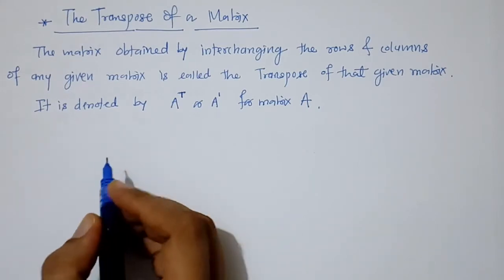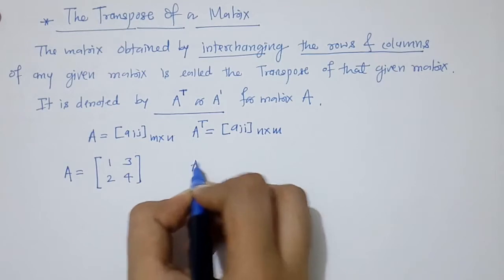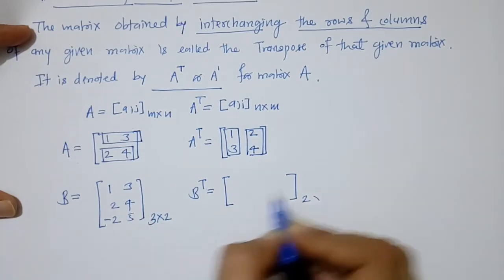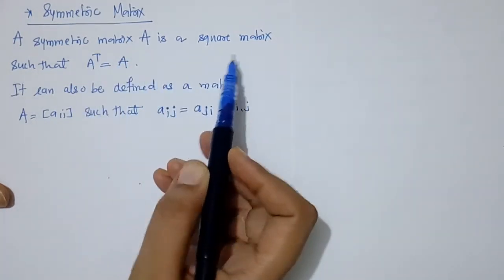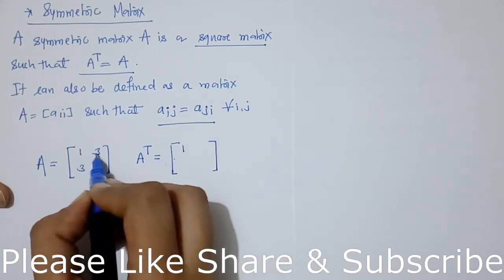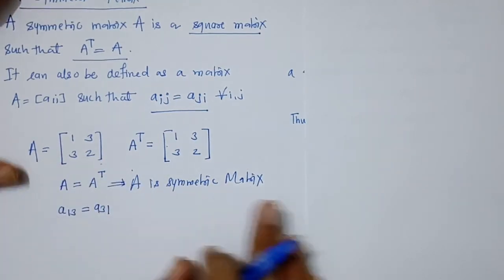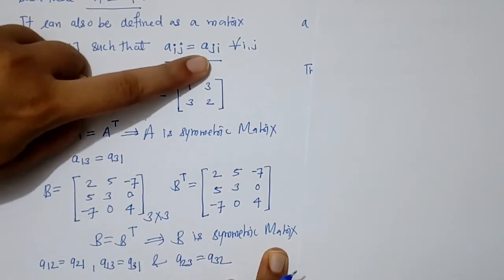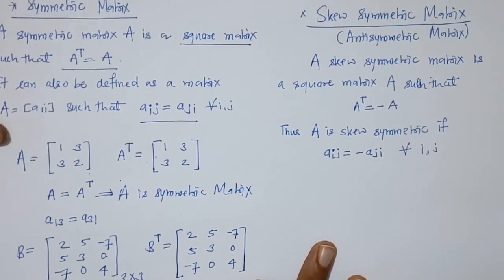Transpose of a Matrix ||Symmetric Matrix ||Skew Symmetric Matrix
Matrix, Types of Matrix, Transpose of a Matrix, Symmetric Matrix, Skew Symmetric Matrix with examples.